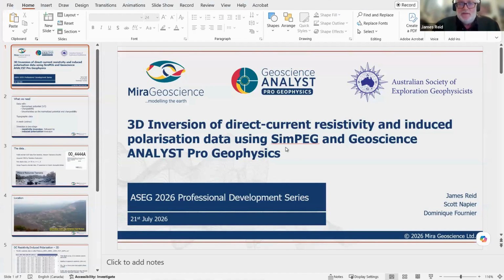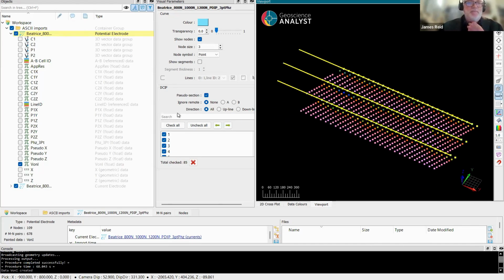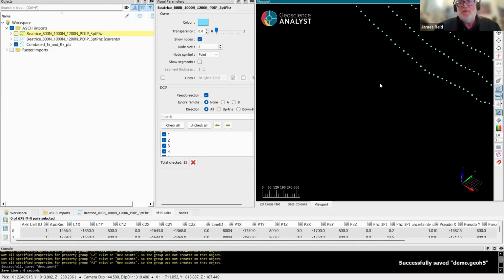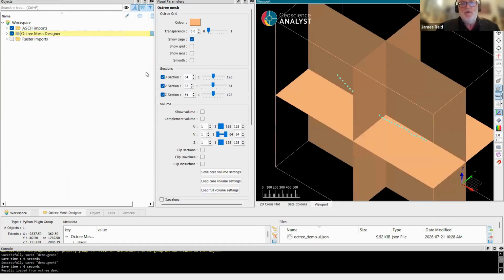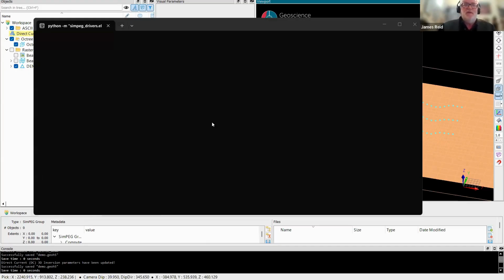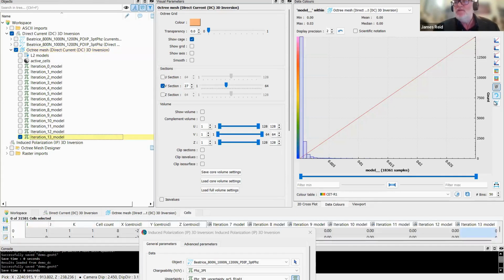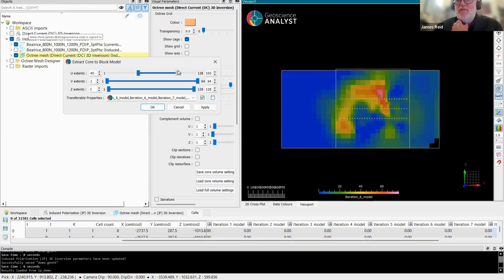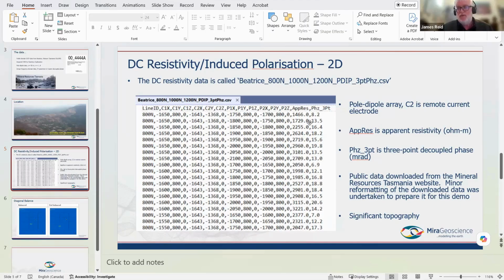3D Inversion of DC Resistivity & IP Data Using SimPEG and Geoscience ANALYST Pro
Technical Talk by James Reid for ASEG-hosted online Professional Development series in 2026.

Presented on July 21st 2026 at midday AEST.

This presentation will demonstrate 3D inversion of a frequency- domain pole-dipole DC resistivity/induced polarisation field dataset from the Beatrice prospect in Western Tasmania.

Topics to be covered will include:
- Import and visualisation of observed data.
- Import of topographic data and positioning of electrodes on topography.
- Assignment of uncertainties to the potential and phase data.
- Octree mesh creation.
- DC resistivity inversion and comparison of observed and calculated data.
- IP inversion and comparison of observed and calculated data.
- Extraction of the core part of the Octree mesh and 3D visualisation of the inversion results.

Speaker:
James Reid holds B. Sc. (Hons.) and M. Sc. Degrees in Geophysics from the University of Sydney and a Ph. D. in Geophysics from Macquarie University (CRC AMET). He served as ASEG President from 2006-07. Since 2012, he has been a Principal Consultant with Mira Geoscience in Perth, Western Australia, and is currently also Director, Mira Geoscience Asia- Pacific. He has previously held positions with the University of Tasmania, Geoforce and Groundprobe Geophysics. His main technical areas of interest are applications of electromagnetic methods to mineral and groundwater exploration, and integrated interpretation of multidisciplinary geoscientific data.